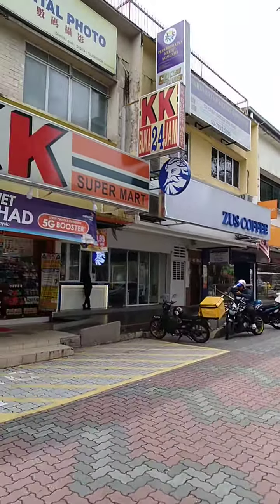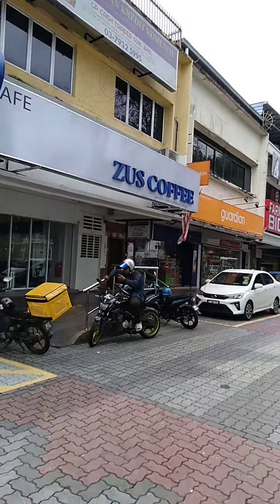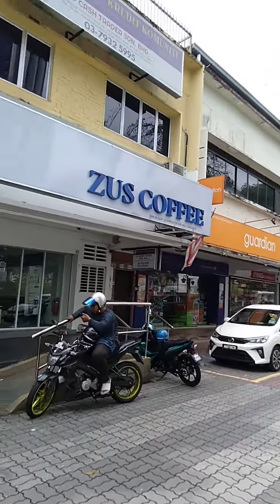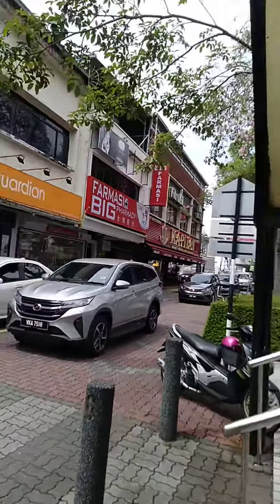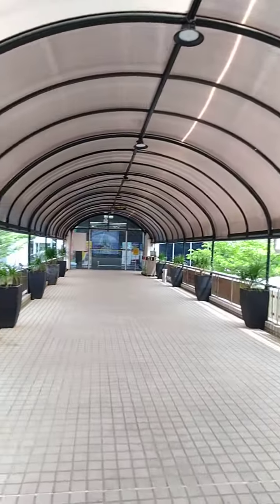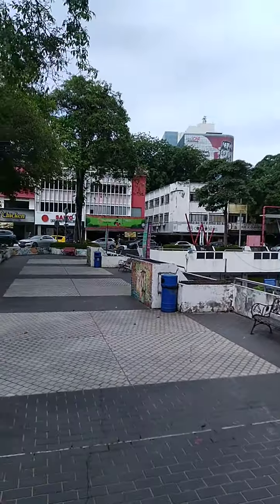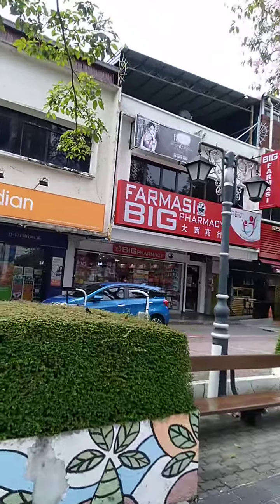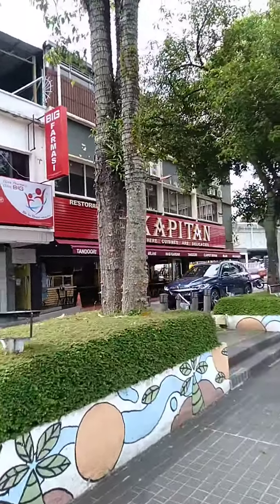PJ shophouses selangor malaysia Nov 2023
Petaling Jaya (Food Garden Square) walking tour